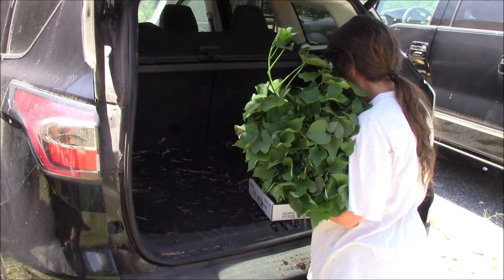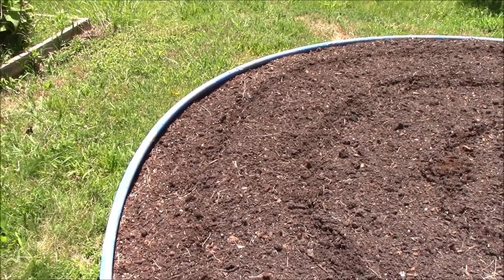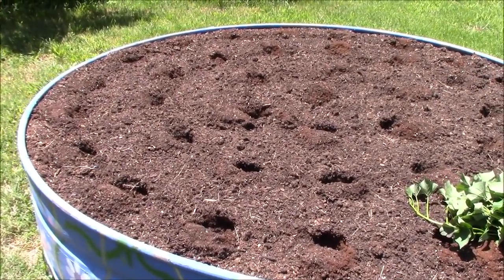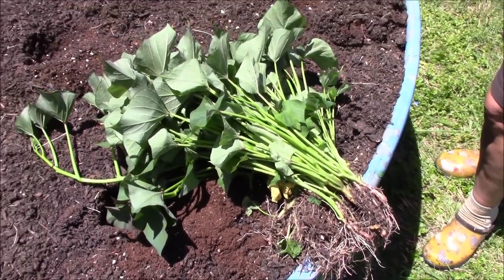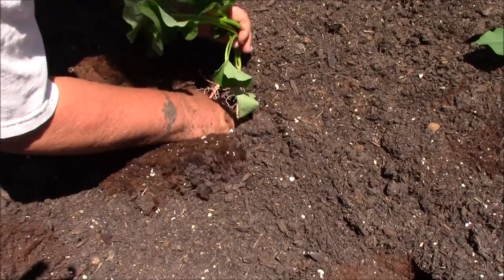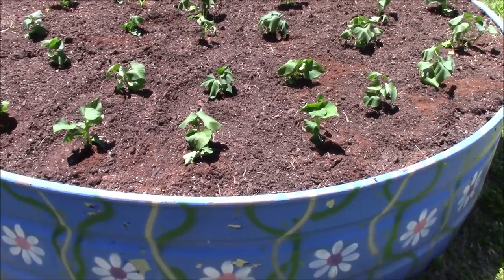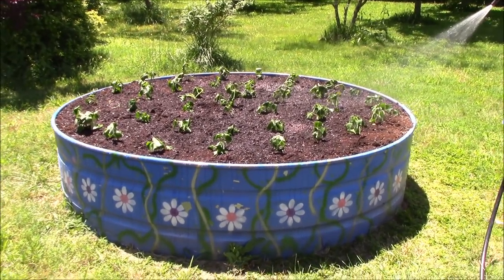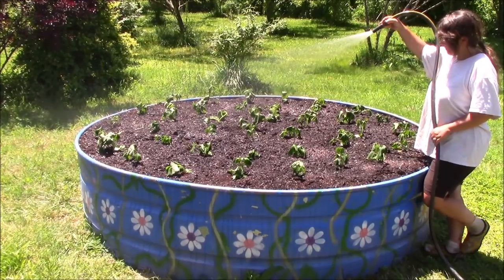How To Plant Sweet Potatoes In A Raised Bed Garden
How to plant sweet potatoes.  Today we are discussing how to plant sweet potatoes in a raised bed garden water trough filled with our secret super soil mix.  Along the way we'll share some gardening tips and tricks for how to plant sweet potatoes and growing your own sweet potatoes on your homestead.  We love cooking / baking everything from sweet potato pie to sweet potato fries and we have several recipes in our Cooking / Canning Recipe playlist.  Sweet potatoes also contain many nutrients the body needs.  If you need gardening advice or garden ideas on how to plant sweet potatoes in a raised bed garden, we hope you enjoy the video.  It should help answer any questions you have about how to plant sweet potatoes in a raised bed garden.

Song: Turn Up The Watts (TurnUpTheWatts)
Song: Rocky Top (RockyTop)